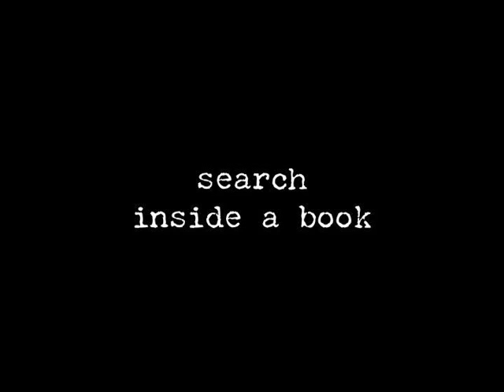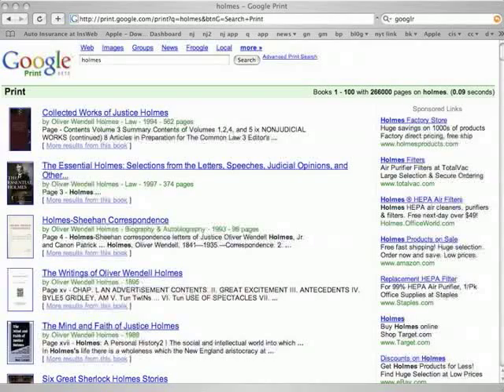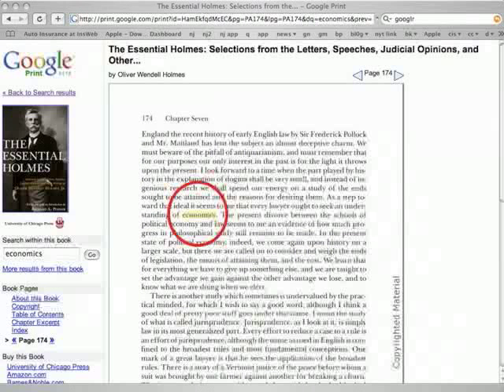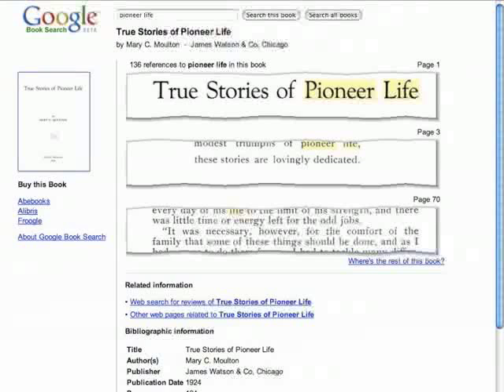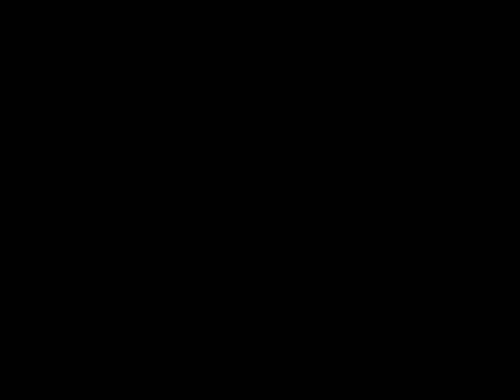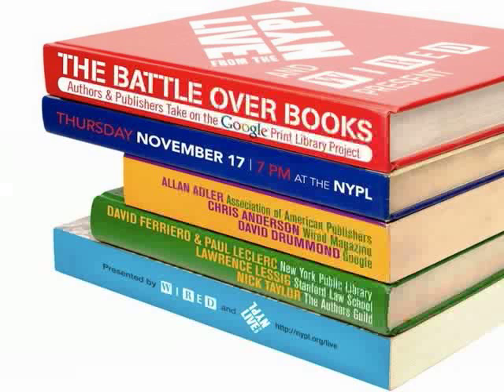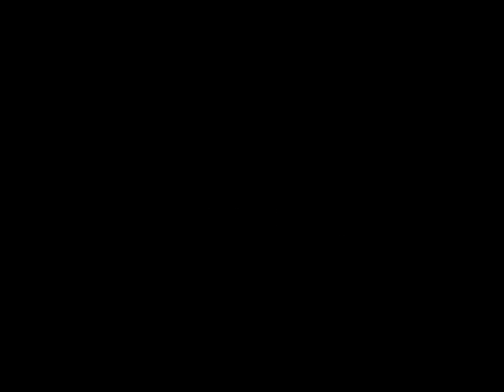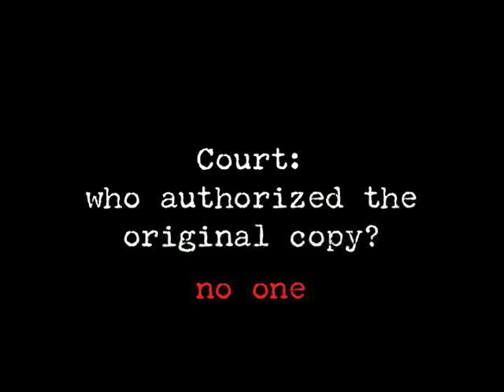Is Google Book Search "Fair Use"?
This is a talk (ok, a long talk, ~30 minutes) about whether Google's Book Search project -- called "massive copyright infringement" by the American Association of Publishers, is "fair use"? It is.